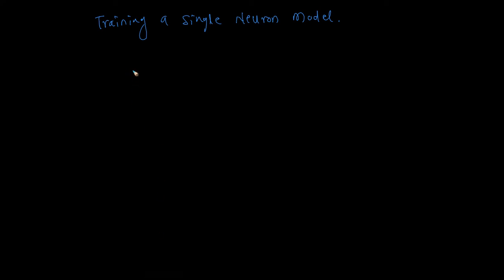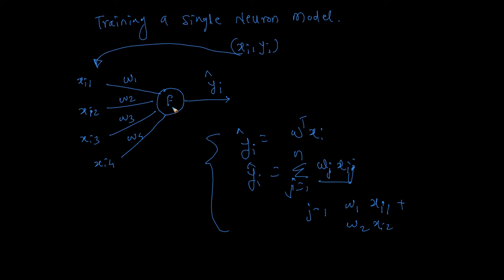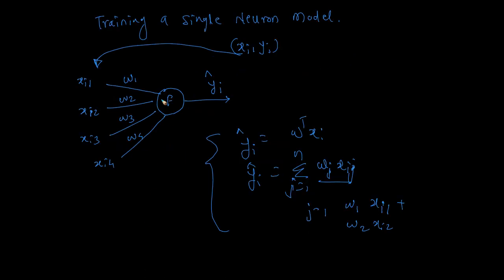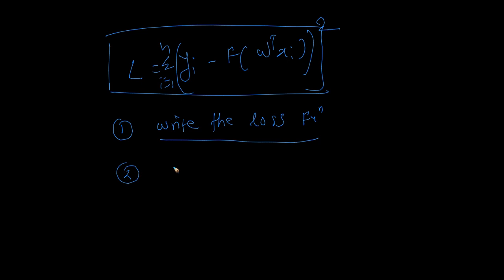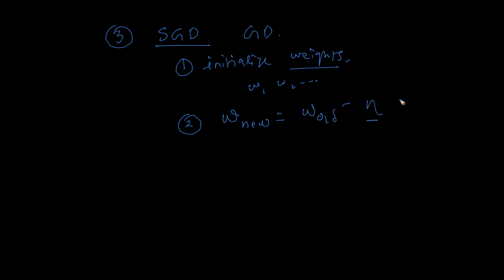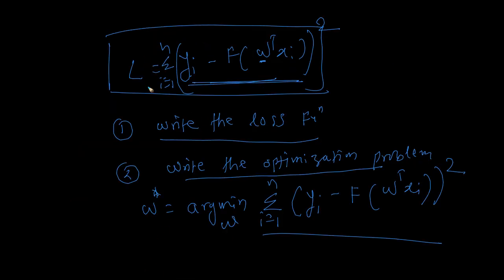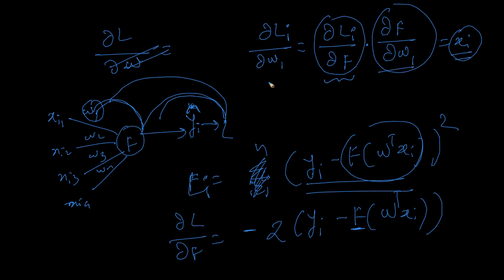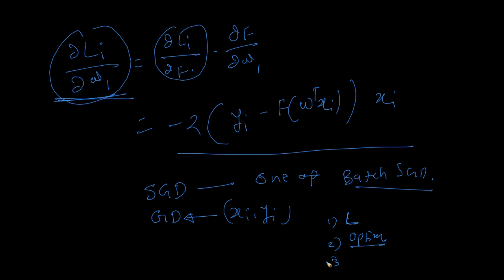Deep Neural Networks Video 5 - Training a Single Neuron